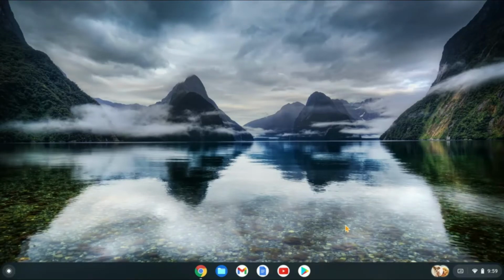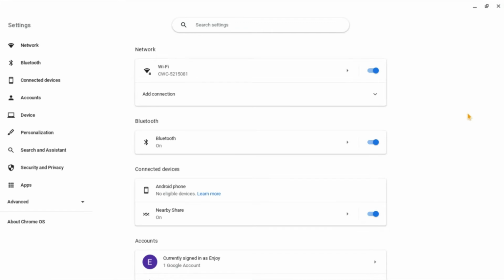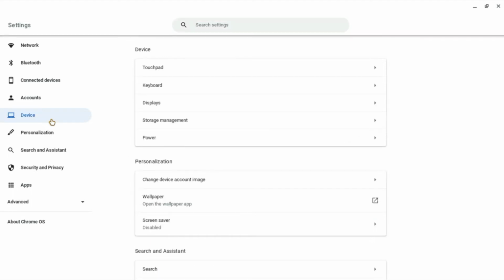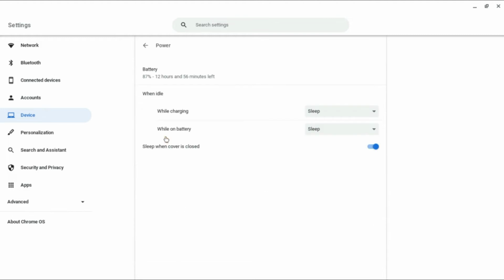how to make chromebook screen stay on longer